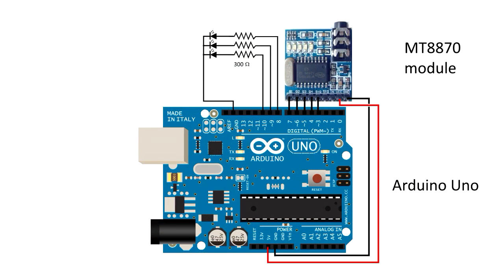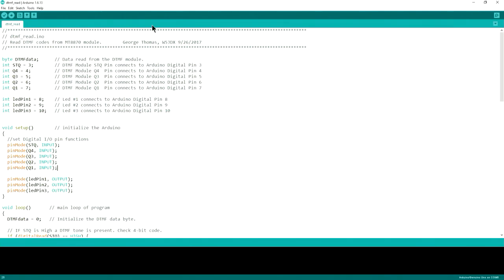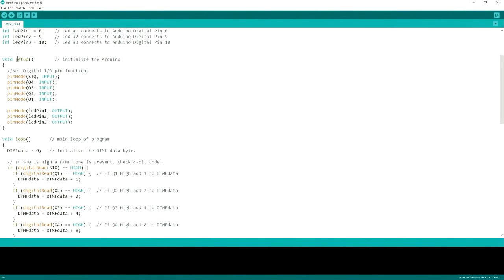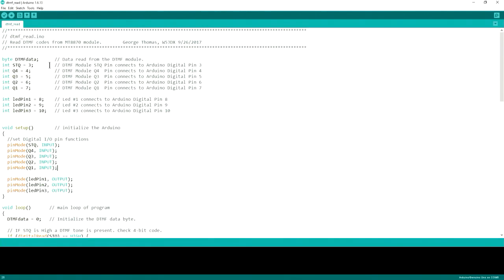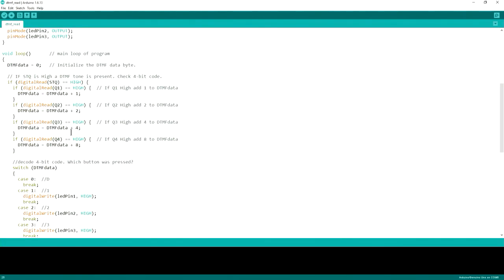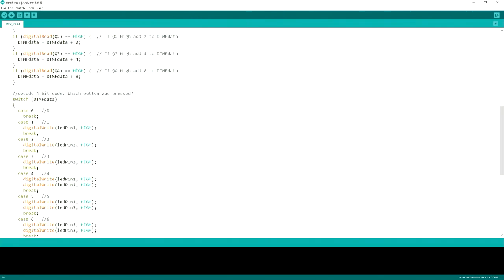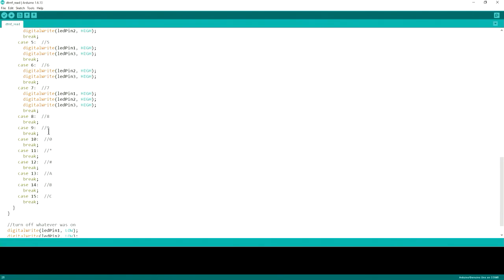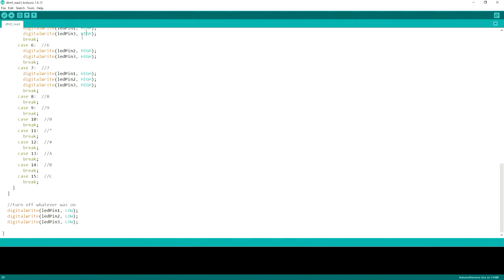Arduino DTMF Decoder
George Thomas shows how to program a DTMF decoder with an Arduino Uno.